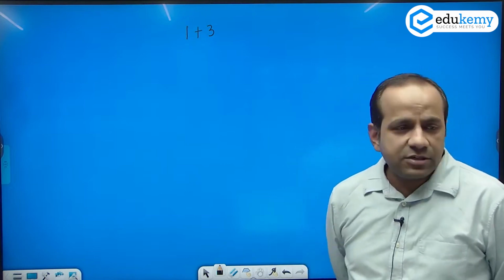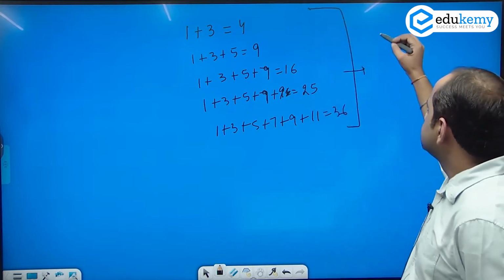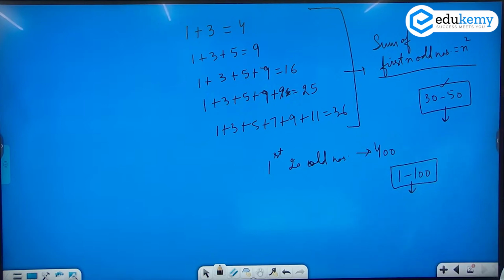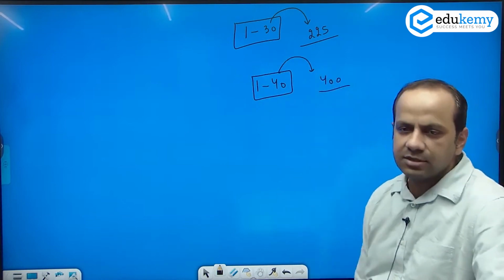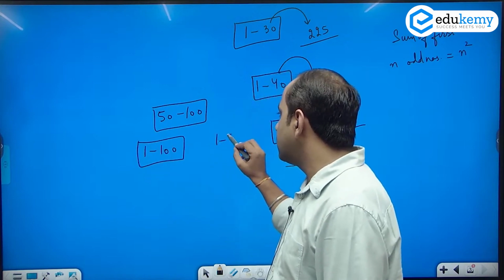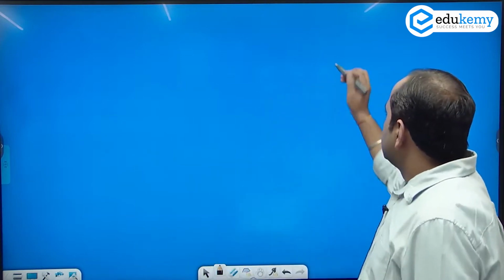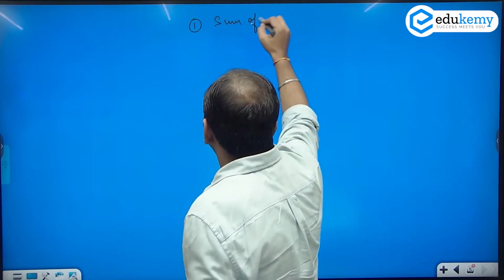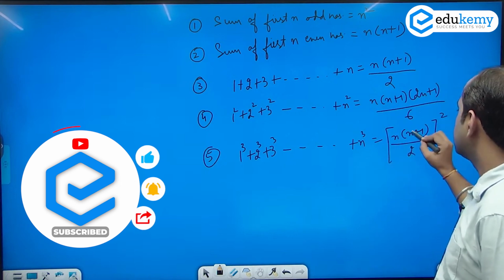Very Important Formulas Explained | UPSC CSAT Strategy| UPSC Prelims 2024| IAS Preparation| Edukemy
The past few years of UPSC have left us wandering - what does it take to be able to clear the UPSC CSAT Qualifying Paper?

The odd 67 marks seem to be more difficult to secure than they ever were!

Are we not smart enough to clear a few basic CSAT Questions?

What does it take for us to get the qualifying score for Paper II in UPSC Prelims?

With our UPSC CSAT 2024 - Demo Classes, we intend to help you with preparing a few topics - which will surely increase your confidence with regards to your UPSC Prelims Paper II!

Event Timings: UPSC CSAT 2024 - Demo Session, 19th December (2:30 - 4:00 PM)